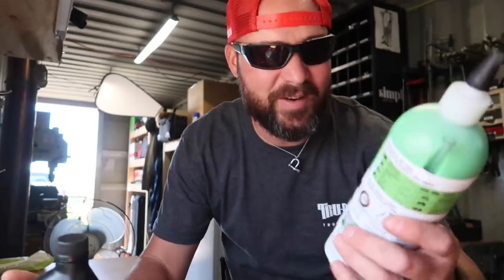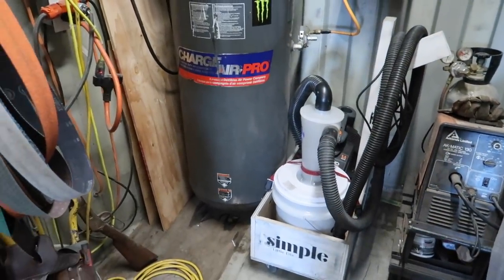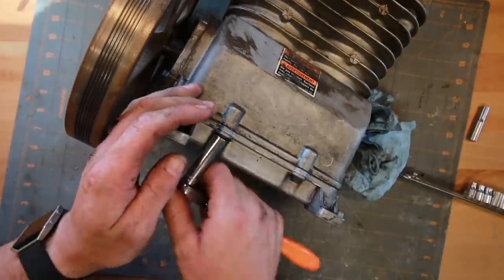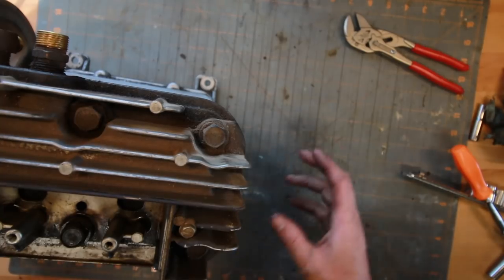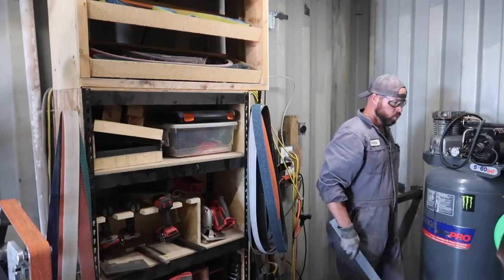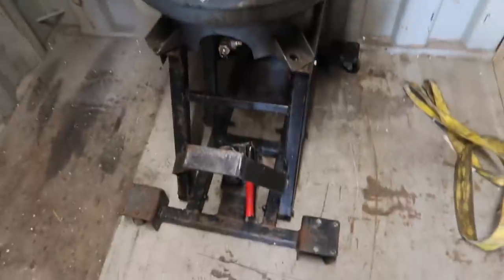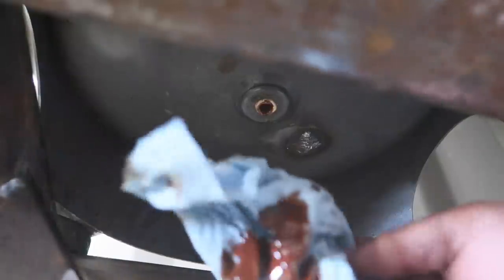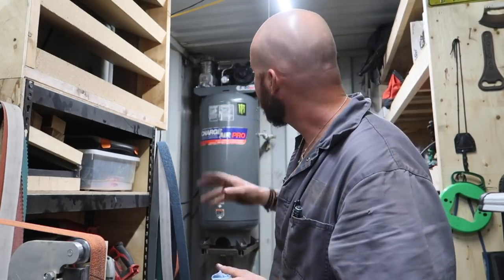Relocating the Air Compressor - will it go? - shop vlog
Finally getting around to relocating the air compressor to clear up some floor space in the knife shop.

Mailing Address:
Box 6, Site 16 RR2
Strathmore, Alberta
Canada
T1P 1K5